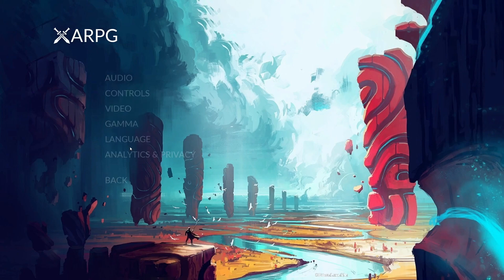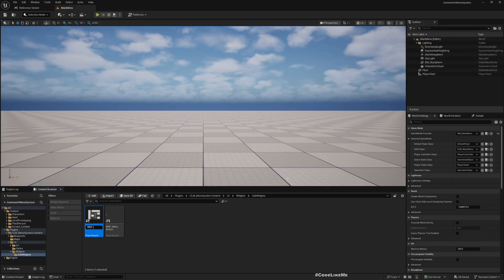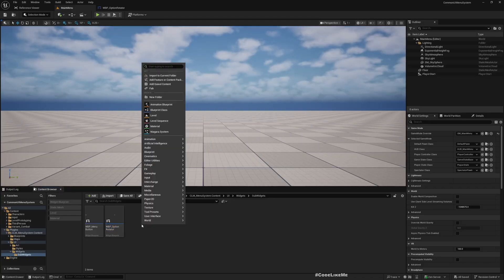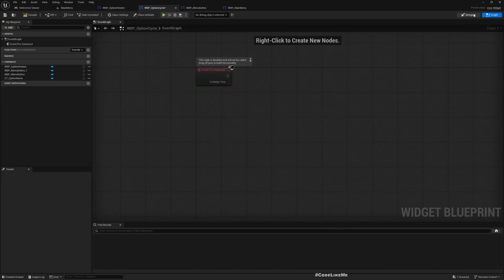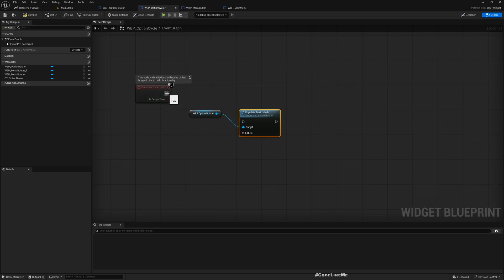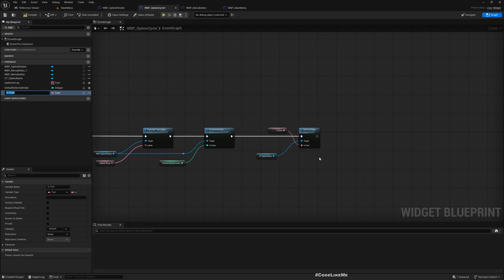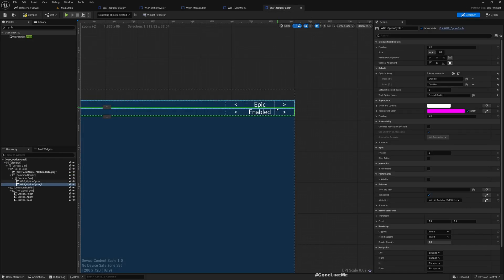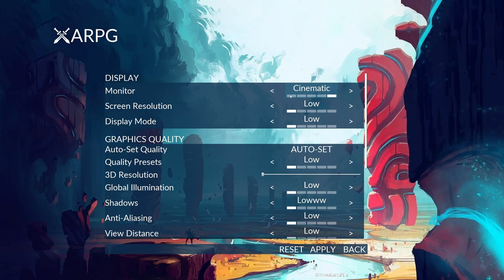How to Create Cycle Buttons - Unreal Common UI Menu System #5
In this episode of the unreal engine common UI based menu system tutorial series, we are going to create a cycle button. Cycle button allows player to cycle through options usually in options menu. For example, we can see cycle buttons in graphics options that allows us to cycle through Low, Medium, High, Epic quality levels. Here we will be using a common UI rotator button and extend it to have additional buttons on the sides to shift to next and previous options.